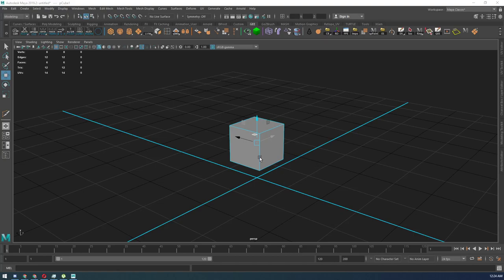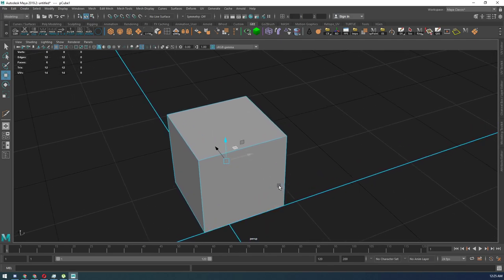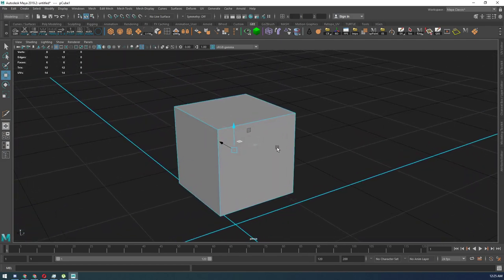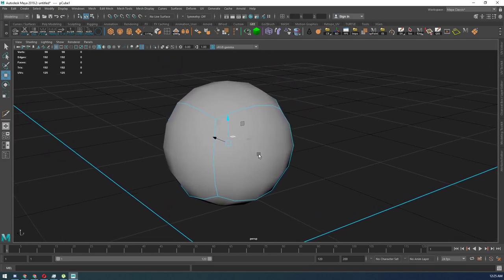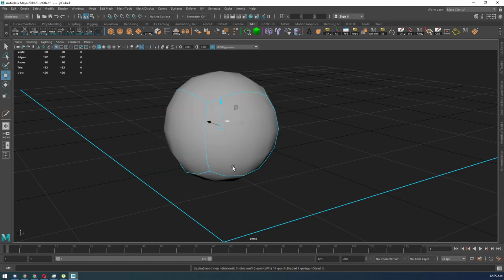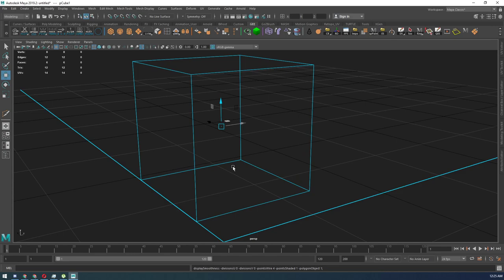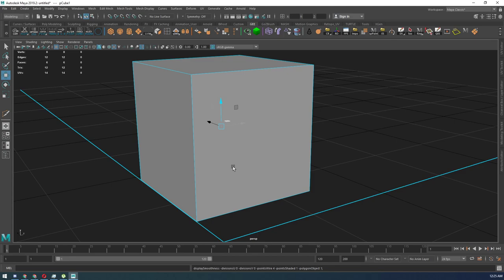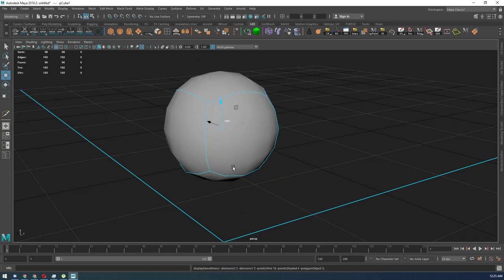How to toggle smooth and rough view in Maya